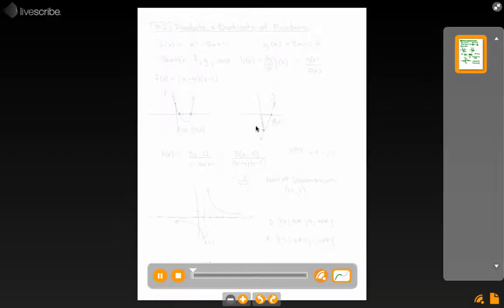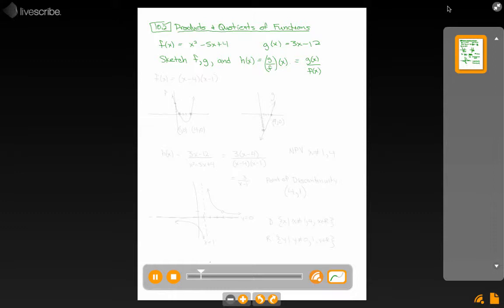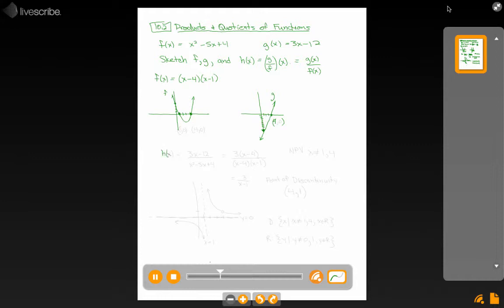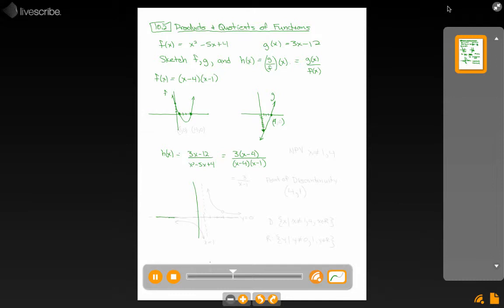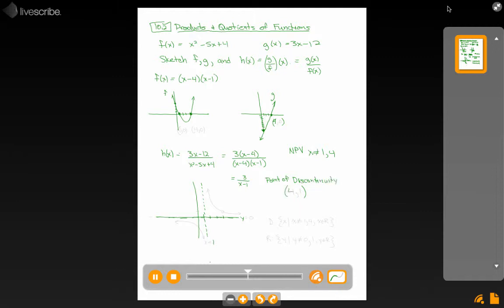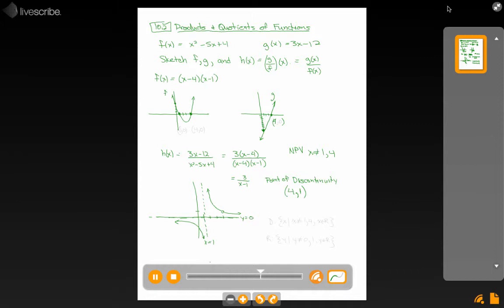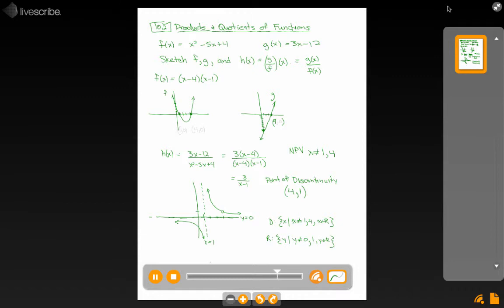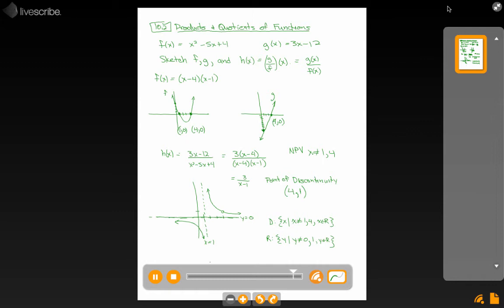Chapter 10 Lesson 2 Example 3 Math 30-1